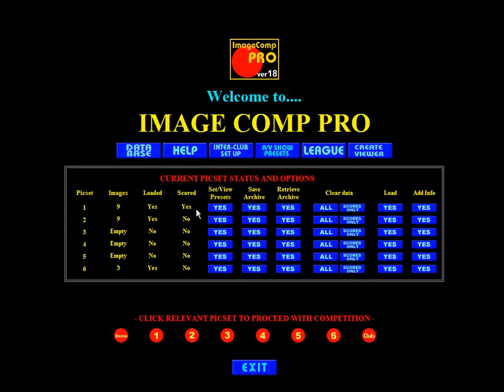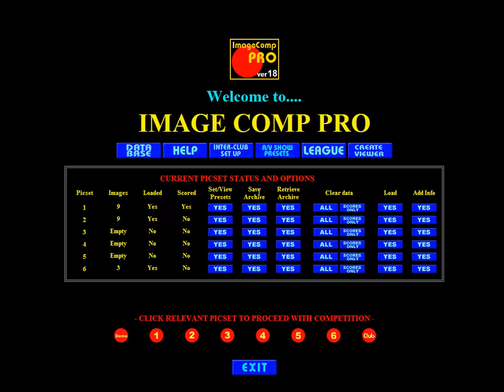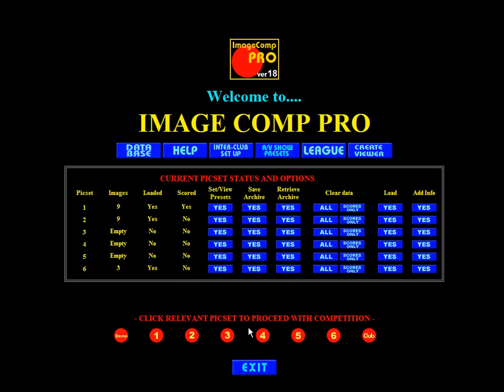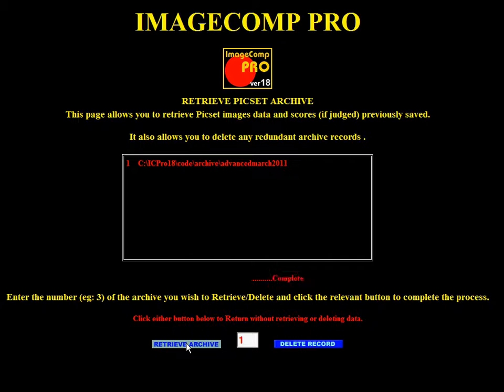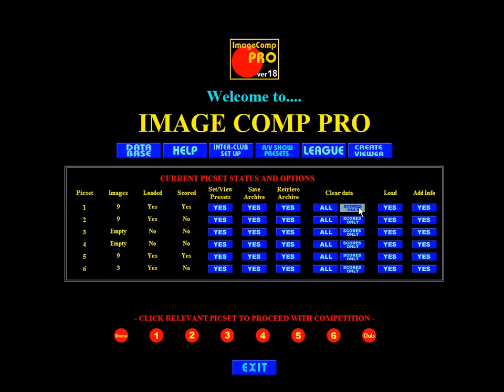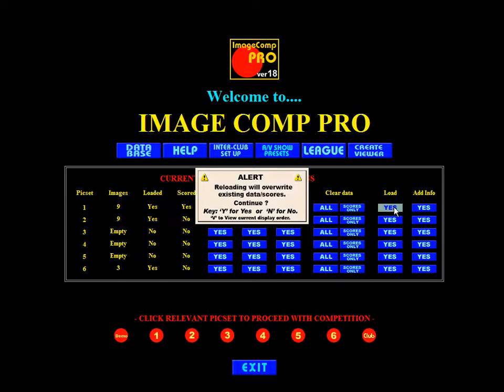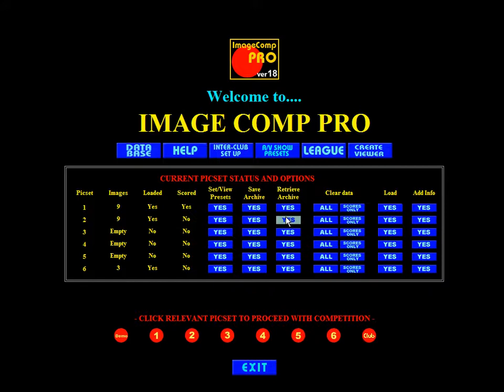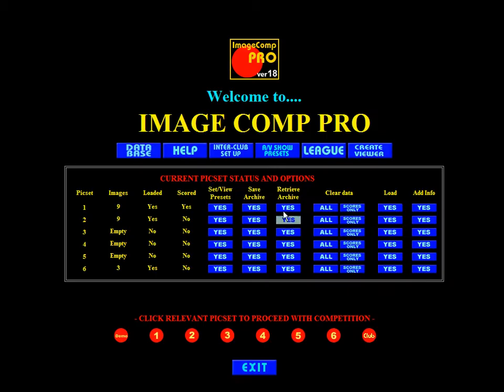ICPro tutorial 4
ImageComp Pro is a sophisticated PhotoJudging Software package for Camera Clubs. Tutorial 4 covers the settings on the main control panel .